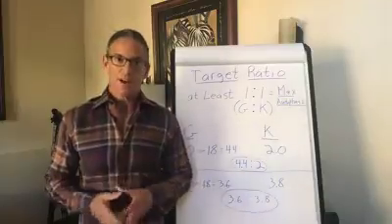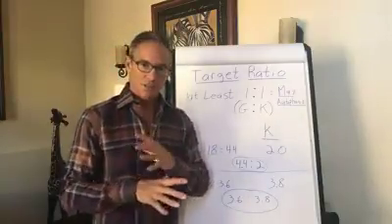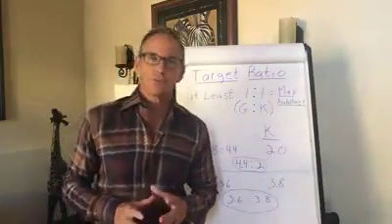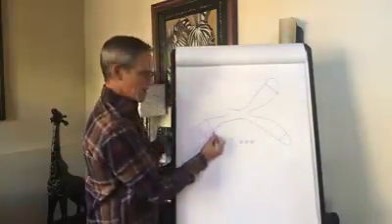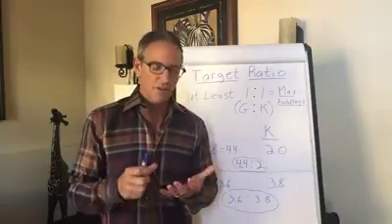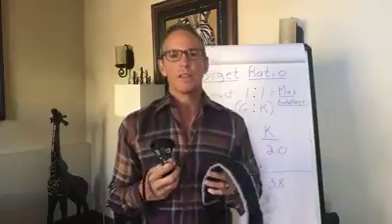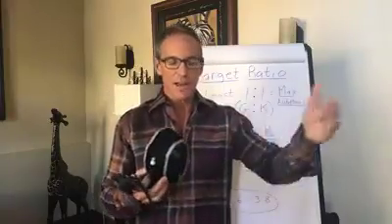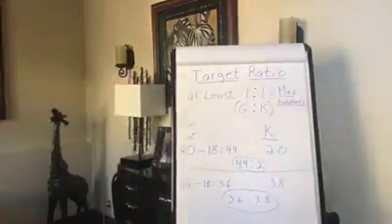Day 3 of the 5-Day Group Water Fast!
How To Know When You're Maximizing Autophagy and Stem Cells From Fasting!

- How to track your glucose ketone index
- A trick for for calculating your ideal glucose ketone ratio
- An exercise that naturally boosts growth hormone

Pick-up a Ketone and Blood Glucose Monitoring System, like this one

Join my Fasting and Ketosis Support Group and our next 5-day group fast

Filmed Live on Jan 4, 2018

BEFORE YOU EMBARK ON ANY DIET OR NUTRITIONAL PLAN YOU SHOULD CONSULT WITH YOUR PERSONAL MEDICAL PROFESSIONAL.

YOU SHOULD NOT RELY ON THIS INFORMATION AS A SUBSTITUTE FOR, NOR DOES IT REPLACE, PROFESSIONAL MEDICAL ADVICE, DIAGNOSIS, OR TREATMENT. IF YOU HAVE ANY CONCERNS OR QUESTIONS ABOUT YOUR HEALTH, YOU SHOULD ALWAYS CONSULT WITH A PHYSICIAN OR OTHER HEALTH-CARE PROFESSIONAL. DO NOT DISREGARD, AVOID OR DELAY OBTAINING MEDICAL OR HEALTH RELATED ADVICE FROM YOUR HEALTH-CARE PROFESSIONAL BECAUSE OF SOMETHING YOU MAY HAVE READ HERE. THE USE OF ANY INFORMATION PROVIDED IS SOLELY AT YOUR OWN RISK.

Notice: Dr. Daniel Pompa is licensed by the Pastoral Medical Association (PMA).

Dr. Pompa has voluntarily relinquished his chiropractic license in the state of Pennsylvania in order to more effectively pursue his dream of world health.